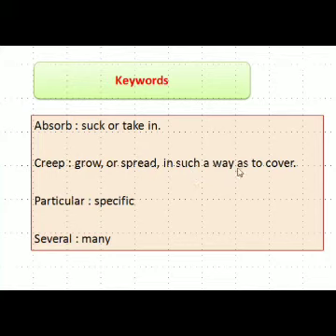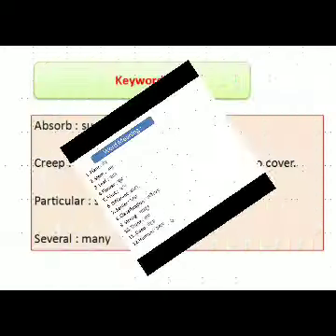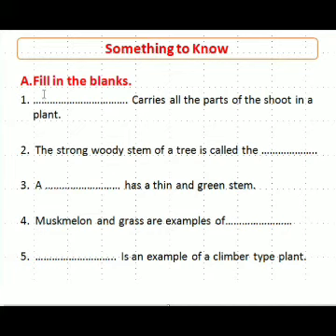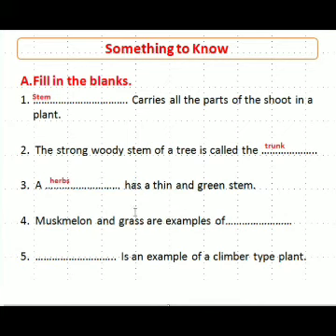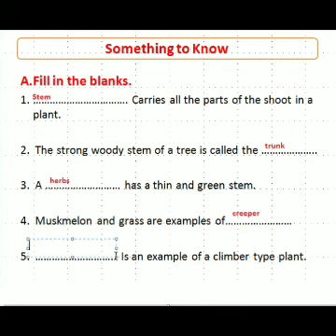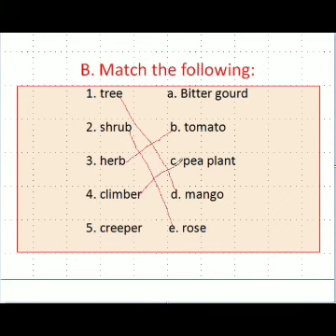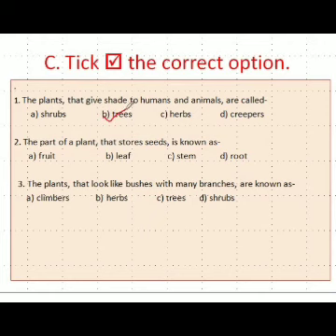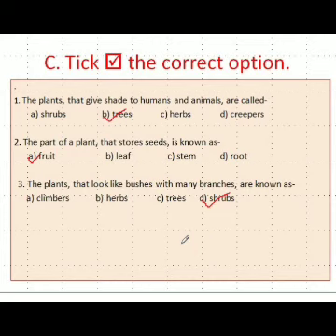SR DAV Class -III, Chapter 2 EVS (Part - IV)